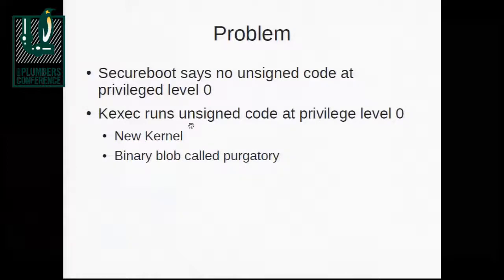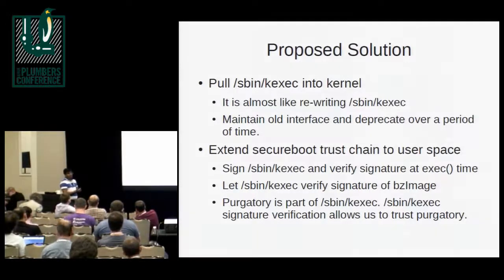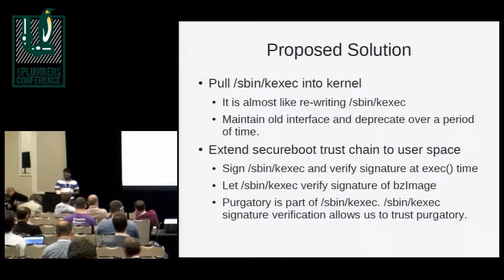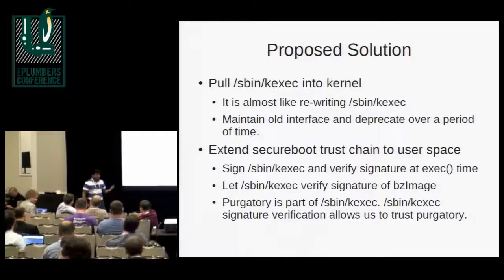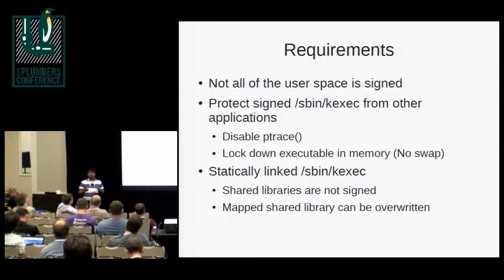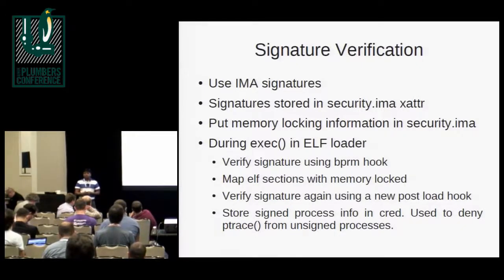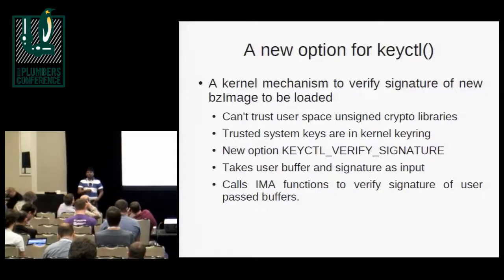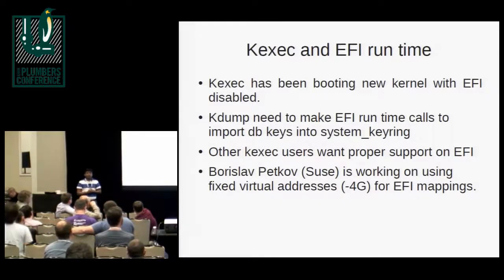Variable Length Arrays in Structs (VLAIS) - M. Charlebois, Qualcomm ; B. Webster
Variable Length Arrays in Structs (VLAIS) are a gcc extension which is used in only a few places in the Linux Kernel. Although clang supports Variable Length Arrays (VLA), it doesn't support VLAIS because it's specifically disallowed by the C standard. This talk will discuss the issues surrounding VLAIS, what alternatives there are to VLAIS, and finish up with planning how to move forward in order to remove the use of VLAIS from the Linux Kernel.